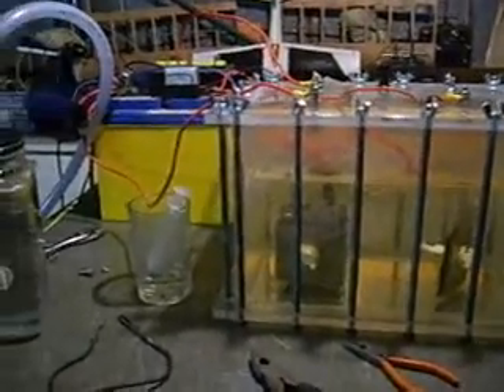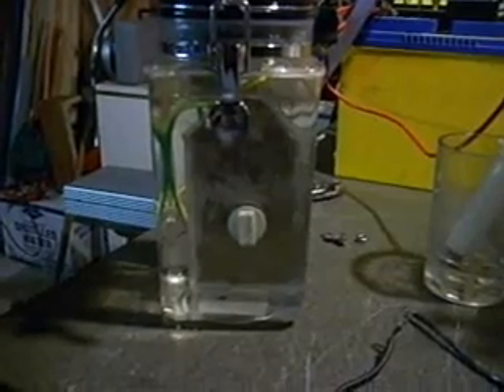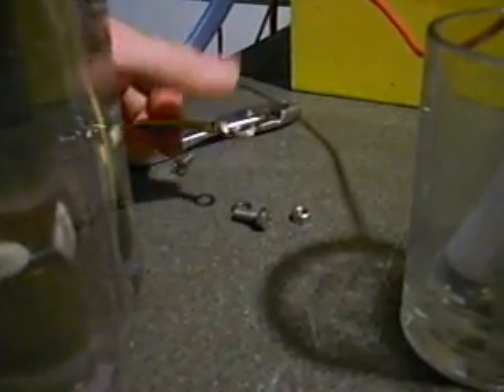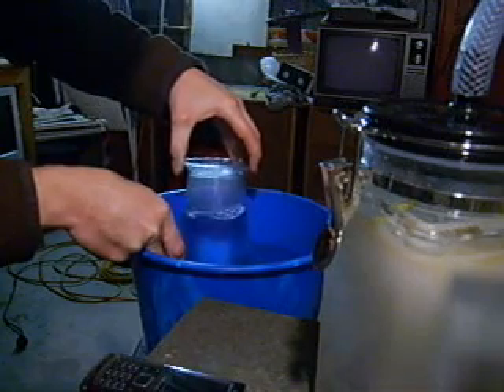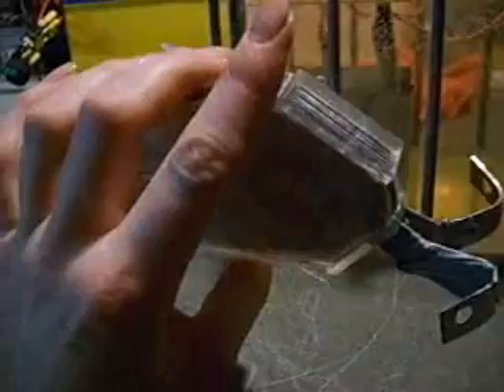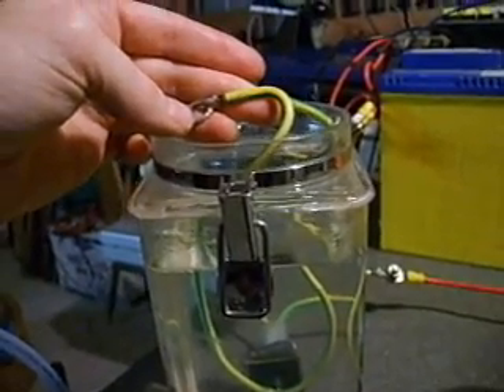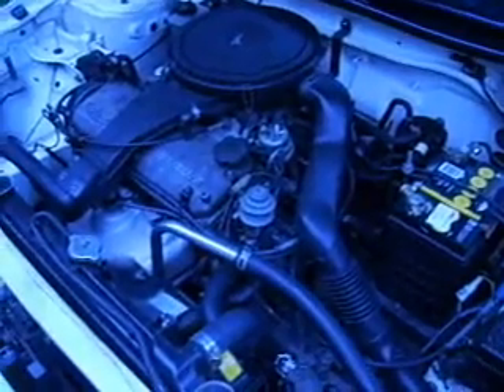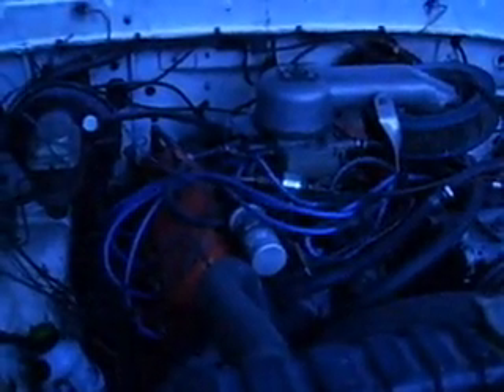Hydrogen at home (New cell, one year on)#21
This is my one year on video, it shows a new direction in cell design with extremly exciting results. I also talk about some test results and show two vehicles that I'm considering adding hydrogen busters to.